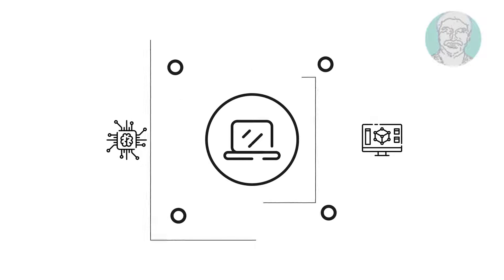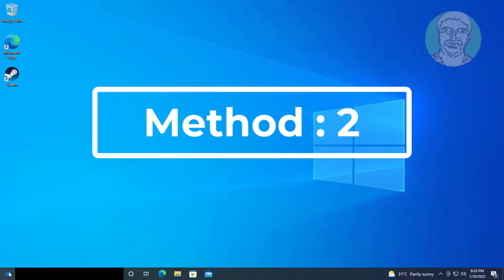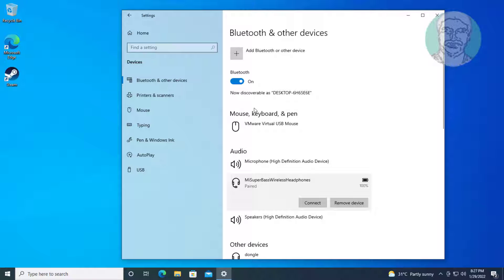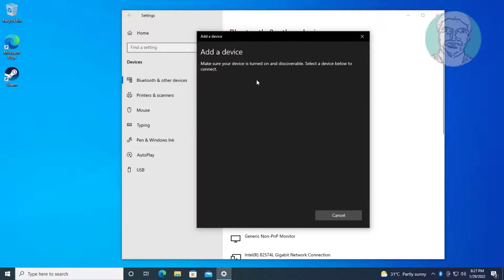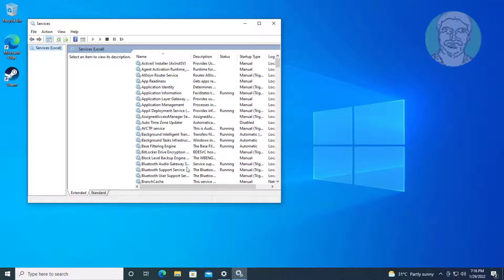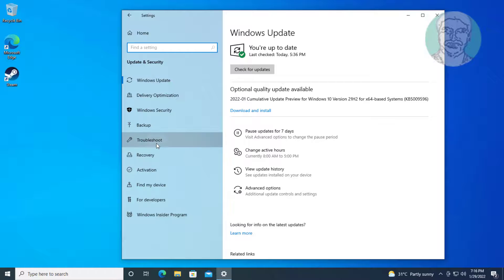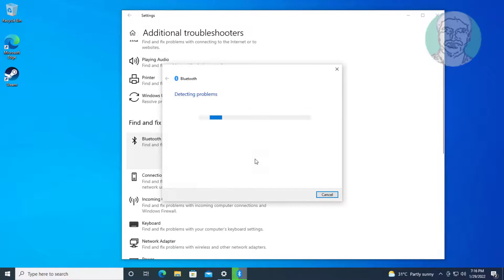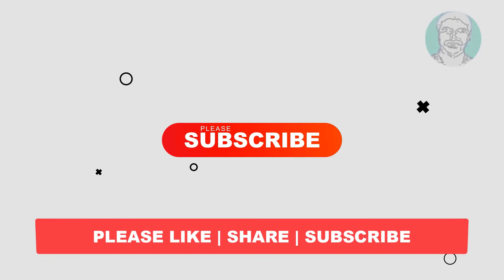Windows 10 Bluetooth Speaker Paired, But No Sound or Music Fix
This Tutorial Helps to Windows 10 Bluetooth Speaker Paired, But No Sound or Music Fix

00:00 Intro
00:08 Method 1 - Check Input & Output Devices
00:34 Method 2 - Check Chaired Paired Status
01:34 Method 3 - Start Bluetooth Service
02:40 Method 4 - Troubleshoot
02:54 Closing